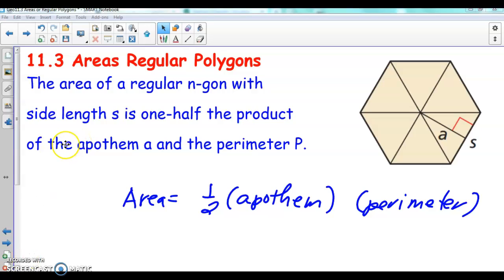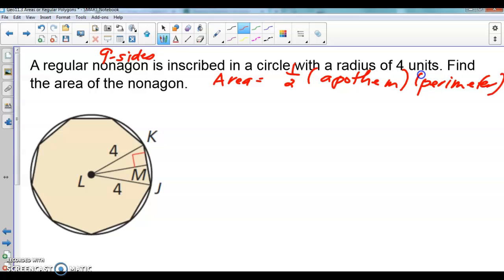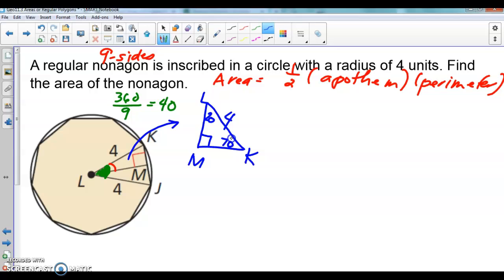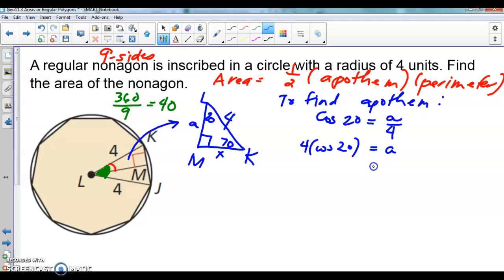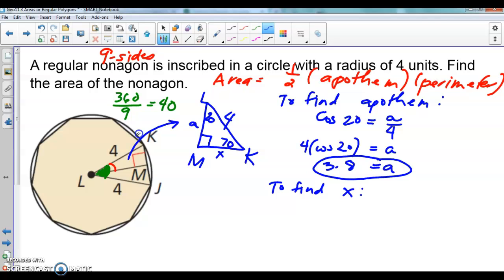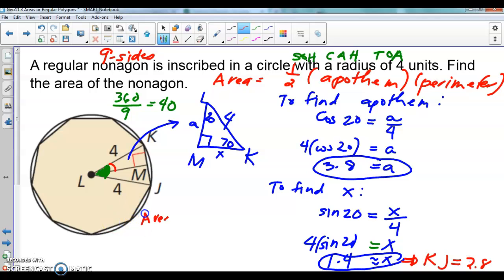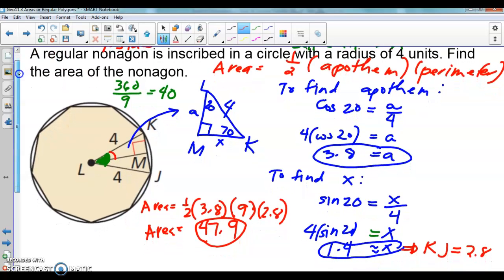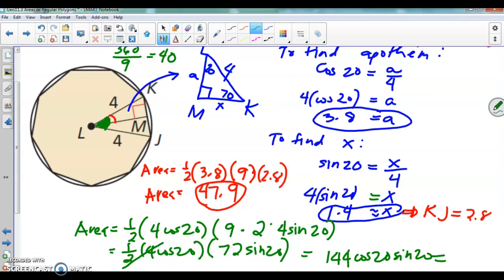Geo 11.3 Areas of Regular Polygons